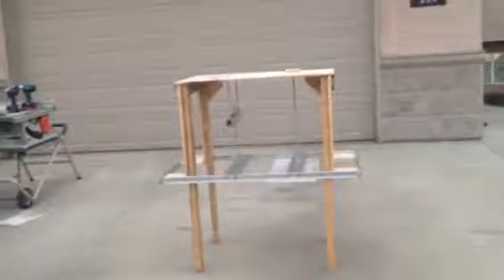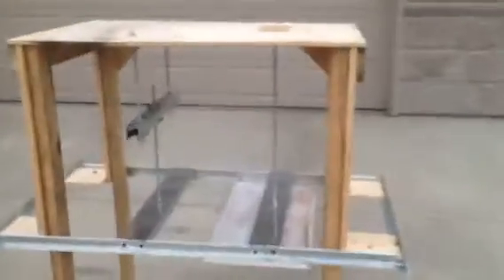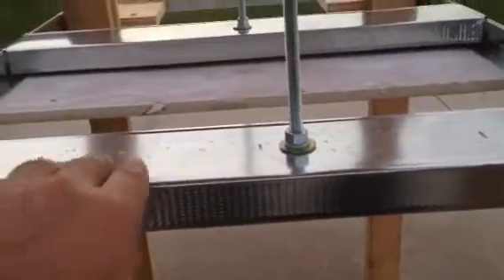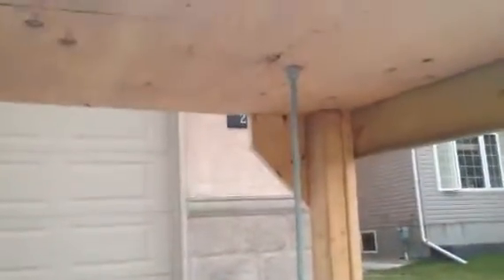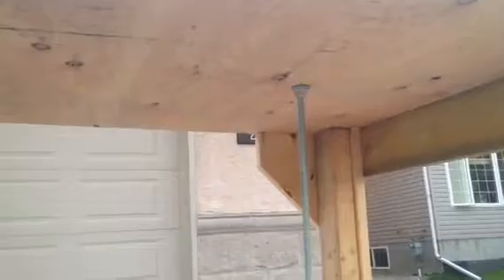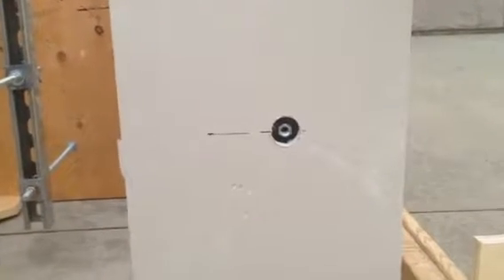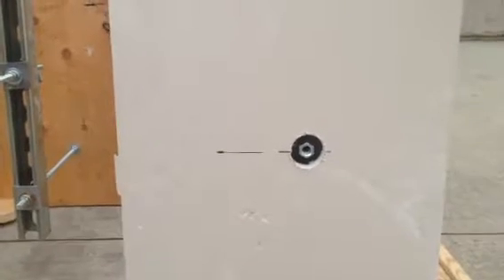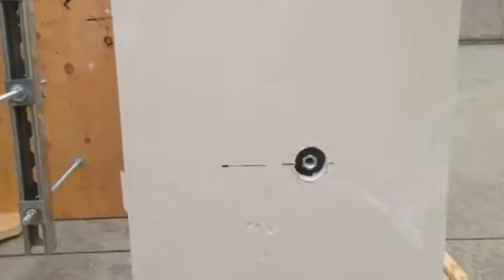3/8" threaded rod drop from concrete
Threaded rod drops from concrete to suspended drywall ceiling mocked up.